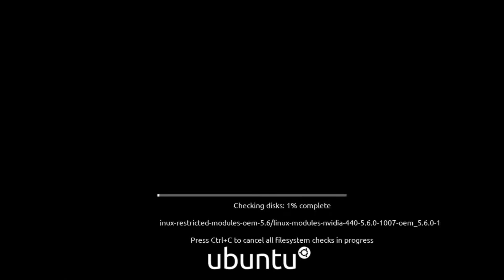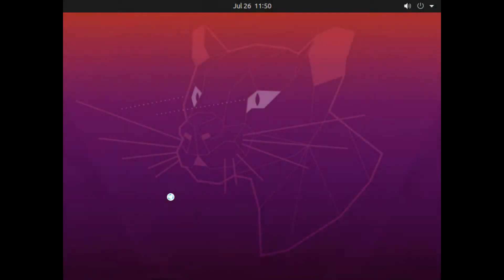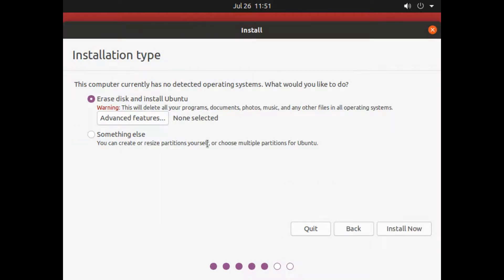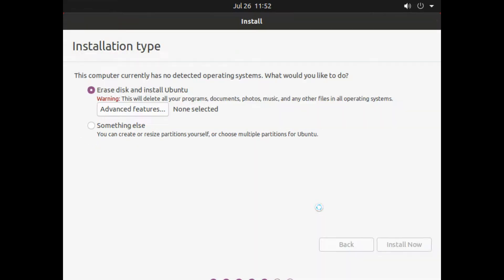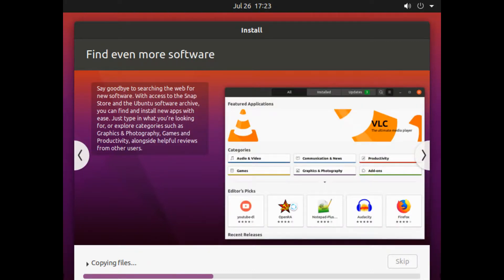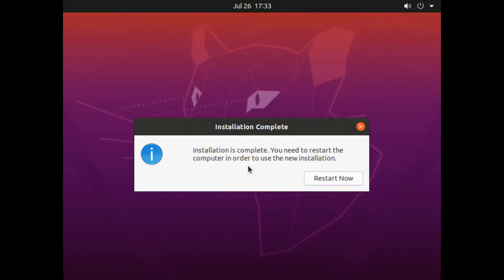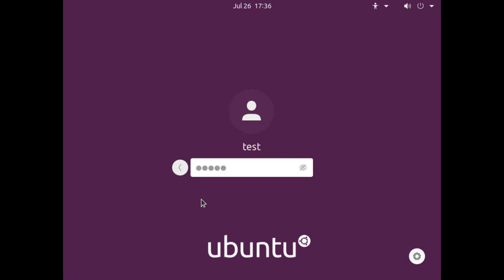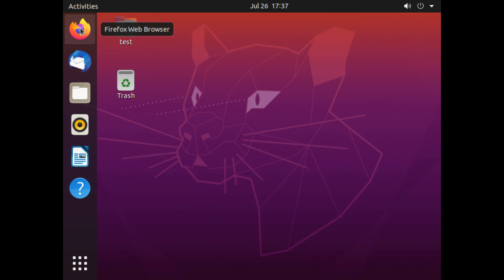HOW TO INSTALL UBUNTU LINUX VER 20-ZERO -4 , IN THE EASIEST WAY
The step by step process for installing Ubuntu Linux in the most easiest way.
How to partition select / user creation / loading Ubuntu on Desktop or Laptop .

Link for downloading Ubuntu

Any one can load Ubuntu